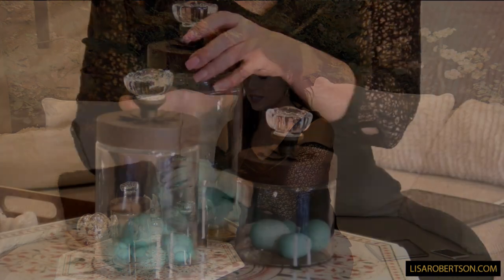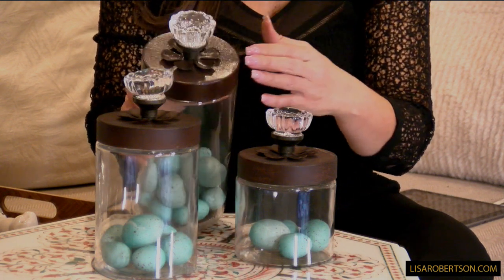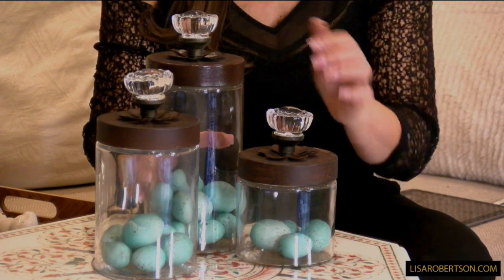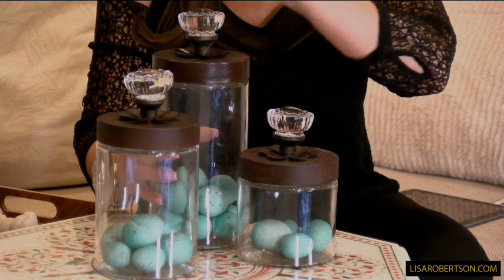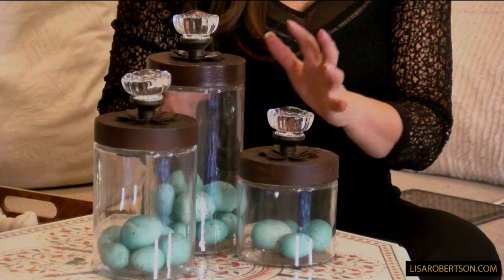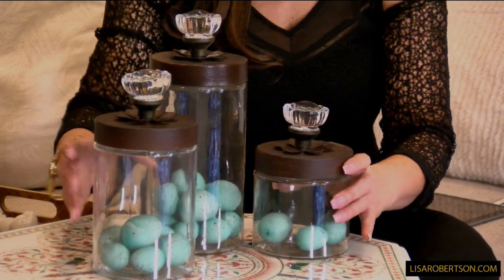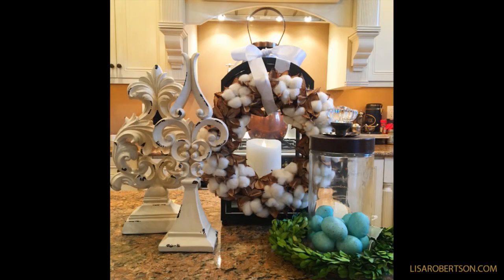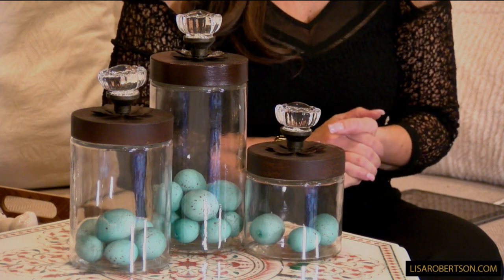Set of 3 Glass and Crystal Canisters